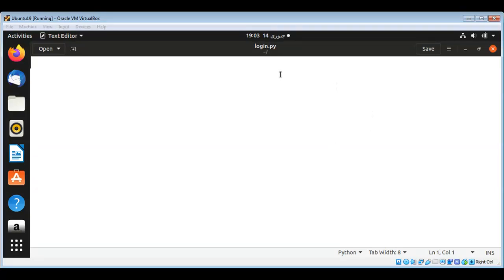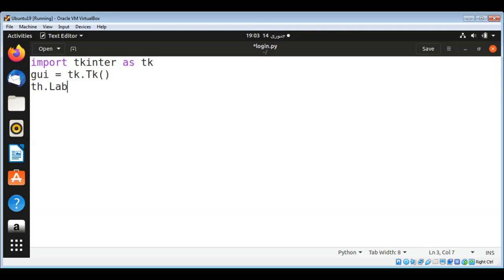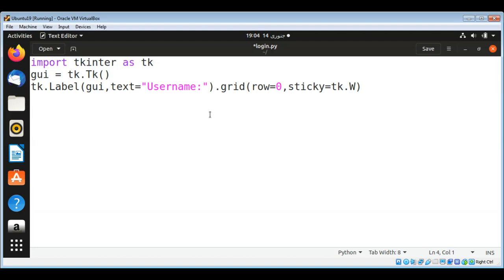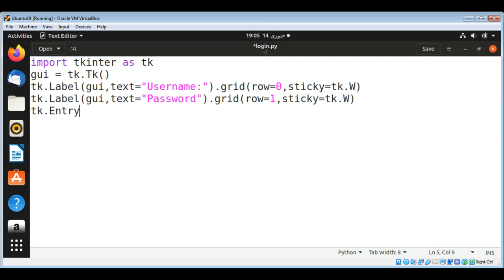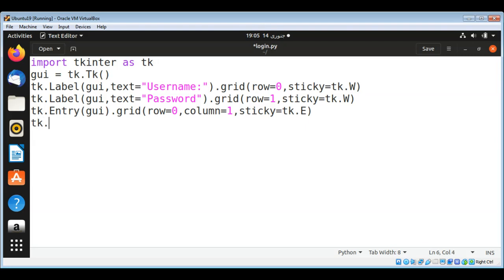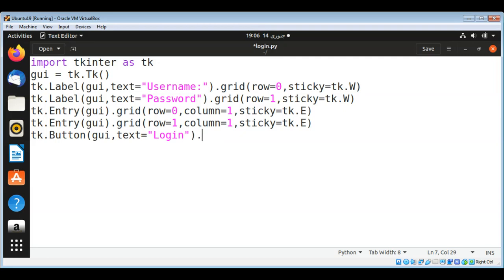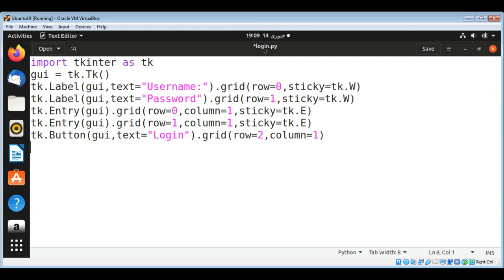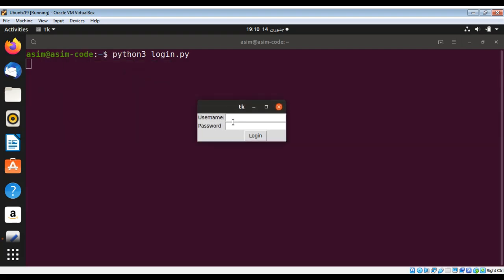Tkinter Login Form in Python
In this video we will learn how to create Tkinter login form in Python.